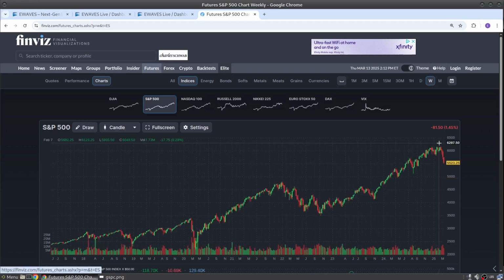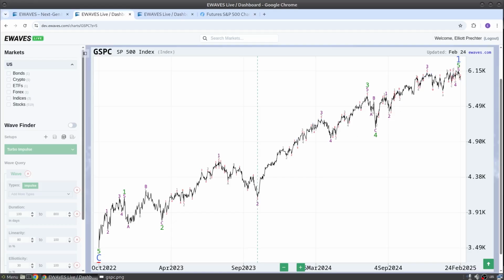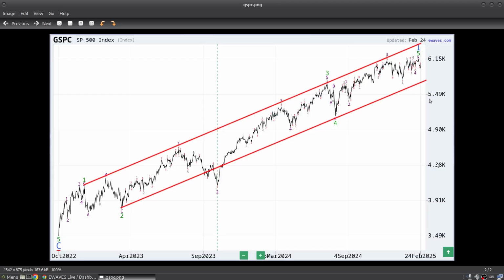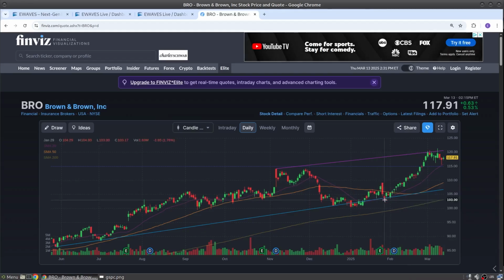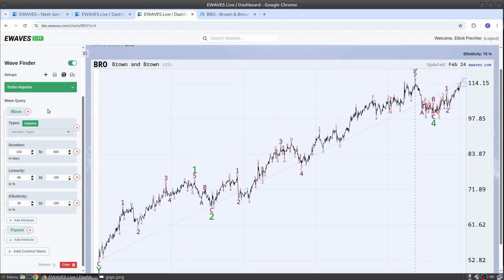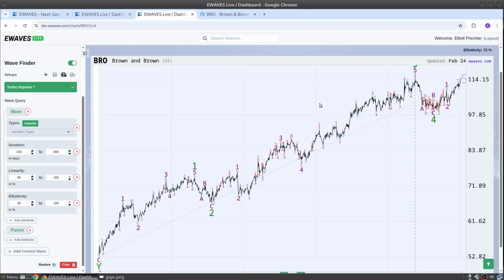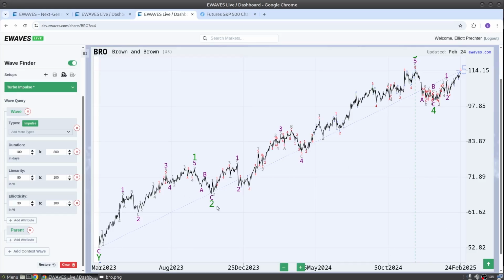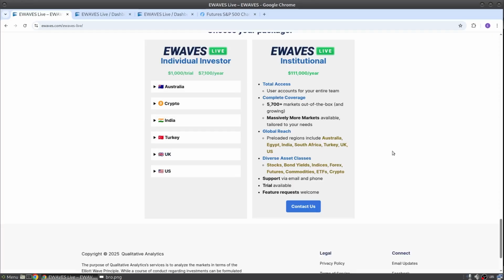S&P Tanks! - But We Saw It Coming.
It's all about those Elliott Wave Fractals! To learn more about the EWAVES Engine, visit us